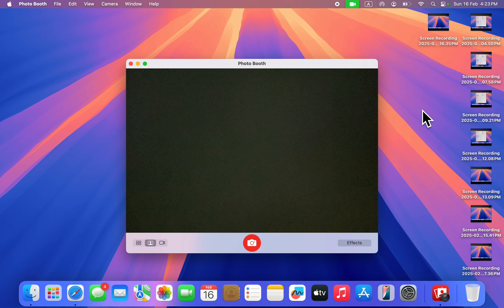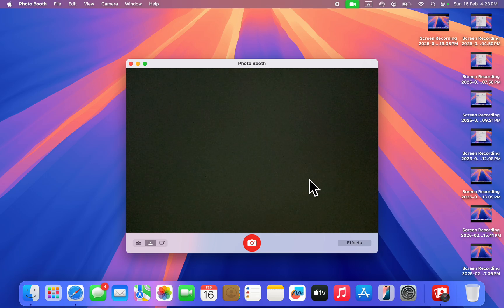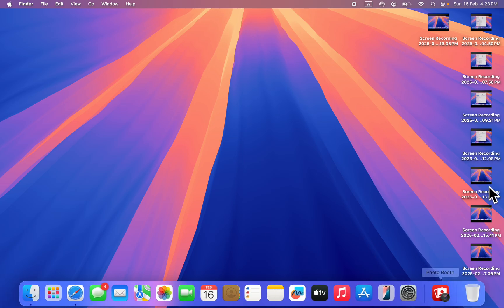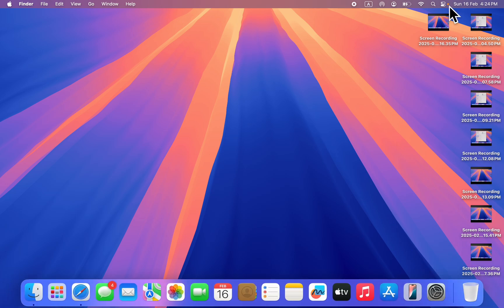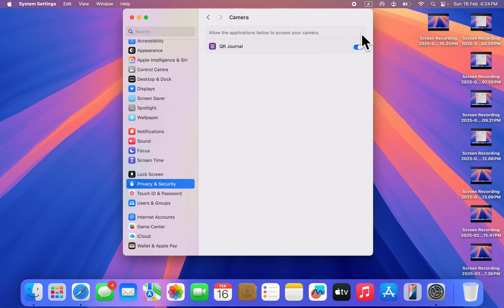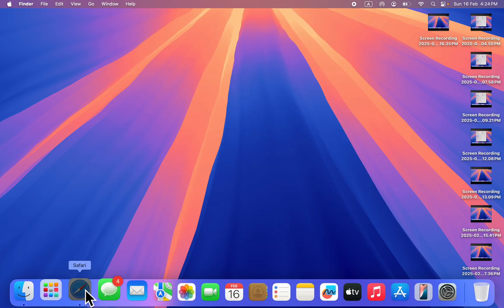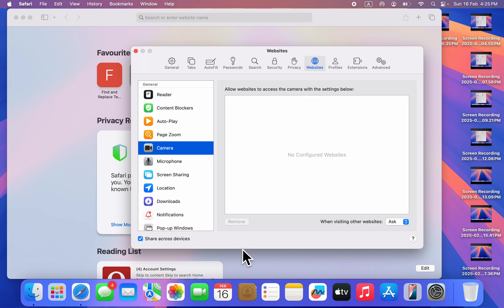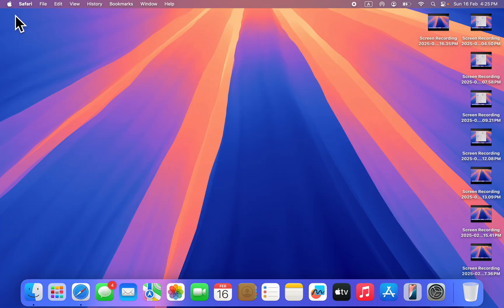How to Turn OFF Green Dot on Mac - Full Guide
Seeing a green dot on your Mac and wondering what it means? This tutorial explains what the green dot signifies (camera access) and shows you how to turn it off. We'll cover how to identify which app is using your camera and how to manage app permissions to prevent the green dot from appearing unnecessarily.